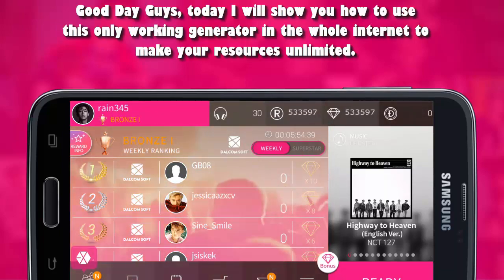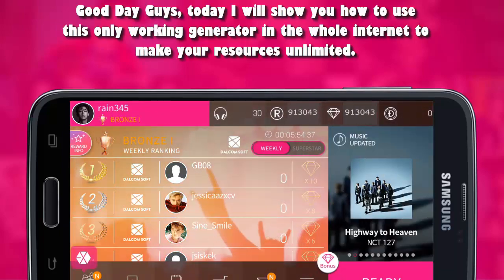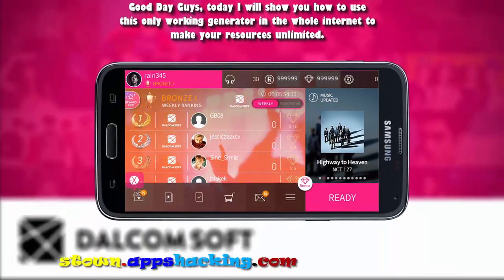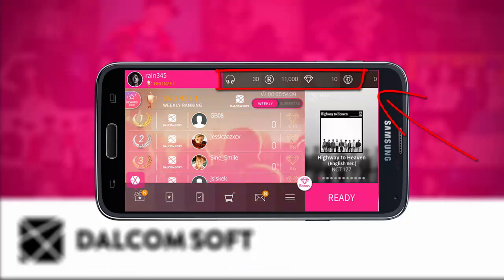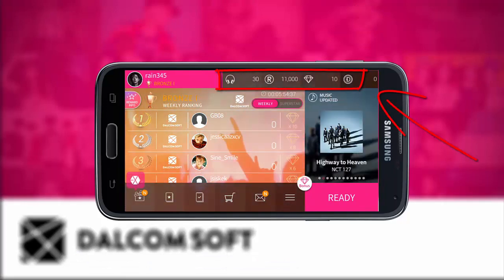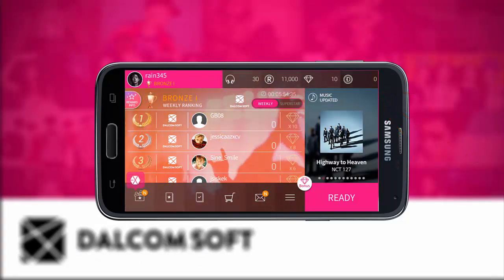How to Get Diamonds & Points in Superstar SMtown Fast 2022| 100% Working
Hey guys, you'll be learning How to Get Diamonds & Points in Superstar SMtown Fast 2022| 100% Working| Superstar SMtown .
 This tutorial is a 100% working way to Get Diamonds & Points in Superstar SMtown.

If you want me to do it for you then:
1. Like this video (I'll be checking)